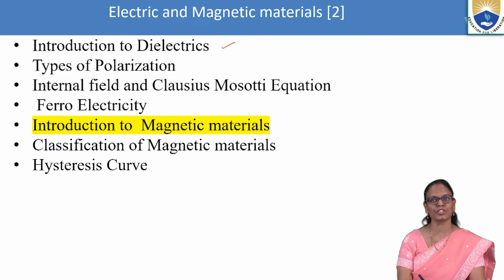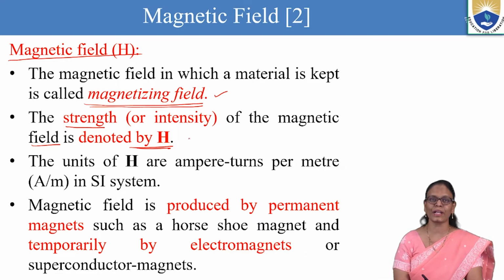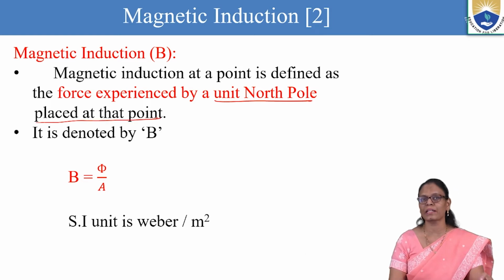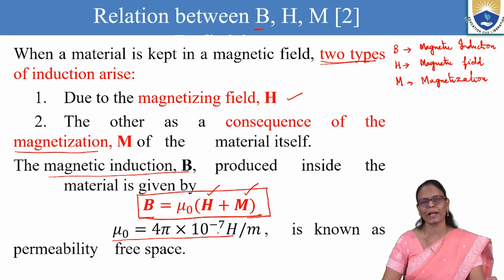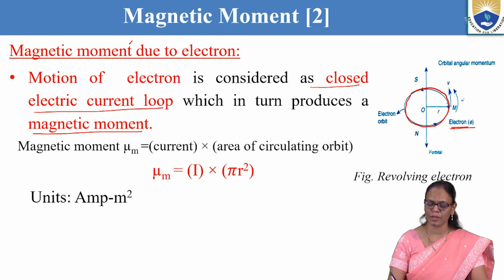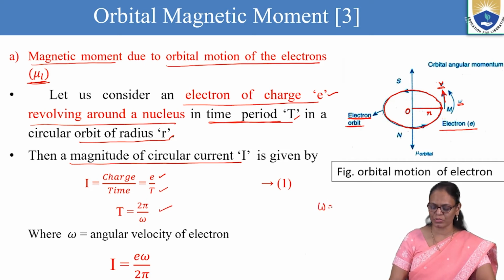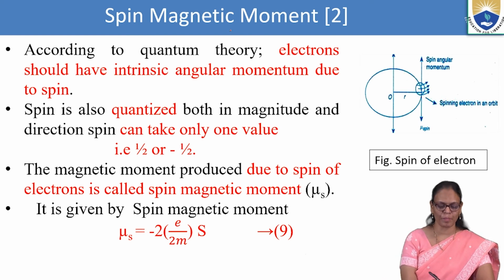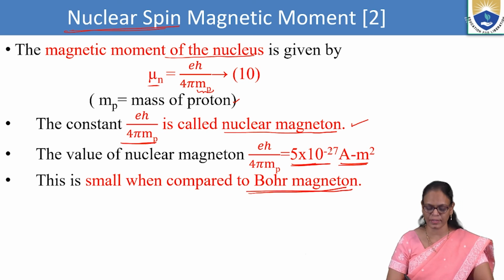Magnetism – Permeability and Susceptibility by Ms. S Sujani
Magnetism – Permeability and Susceptibility  by Ms. S Sujani | IARE

Telangana, India.